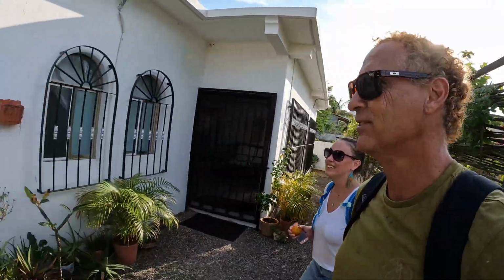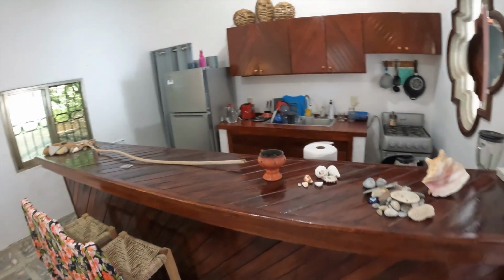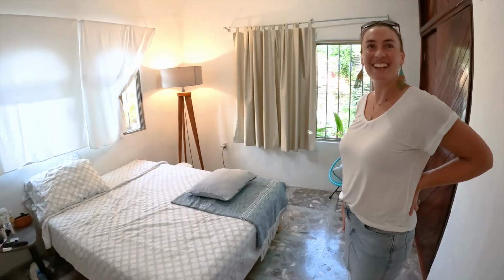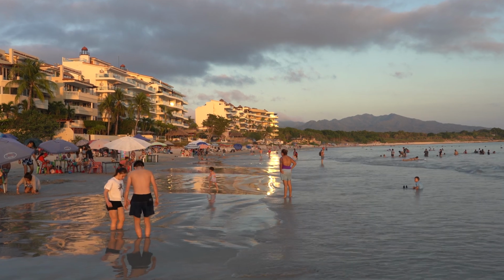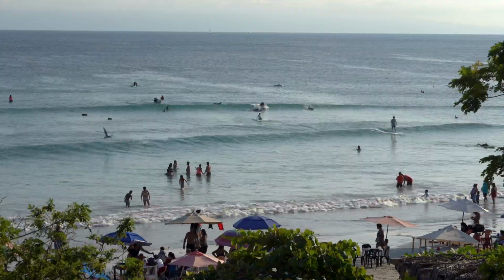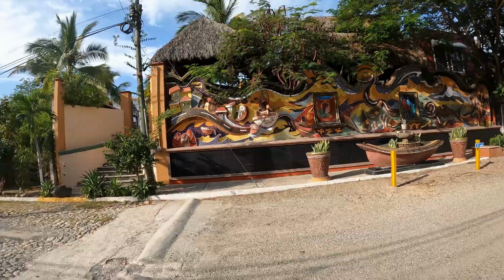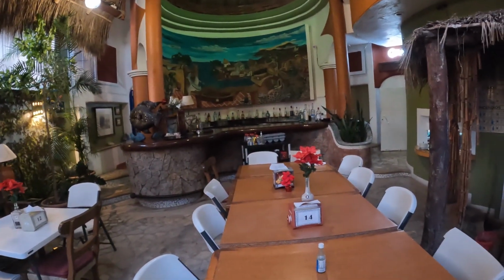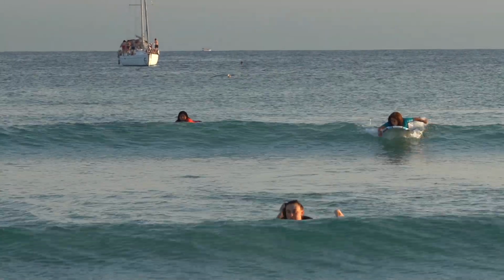Beach Living in Mexico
In today’s video, Travel expert, Jim Kellett, will visit Jen, about living in a beach town in Mexico. Jen will give us a tour of her 2-bedroom, 2-bathroom beach home where she spends about $800 per month for rent, utilities, and maintenance… and she supplements her income by renting a room out on Airbnb. She will talk about the cost of living on the beach in Mexico, and what it's like living in the non-touristy beach town of Punta de Mita.

Jen will give us a tour of her neighborhood where she enjoys an active lifestyle, living just a short walk from two great surfing beaches, Stinky's and El Anclote surf break.

Chapter Points:
00:00 Video Overview.
00:34 Beach Home tour and costs in Punta de Mita.
03:39 Transportation and getting around Punta de Mita and Puerto Vallarta.
04:30  Surfing Spots, Stinky's, and El Anclote surf break.
05:49 Do you Need to Speak Spanish?
06:46 Neighborhood Tour of Punta de Mita.
08:00 Living in a Non-Touristy Beach Town in Mexico.

If you want to know more about the cost of living in Mexico and around the world, please